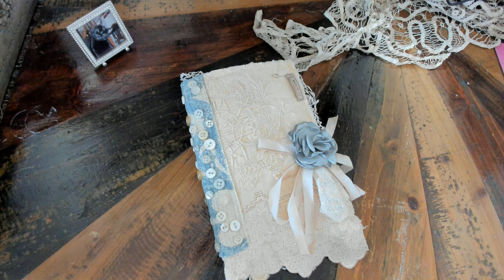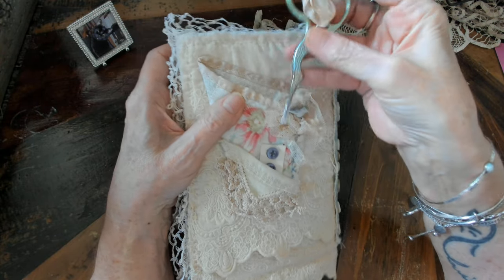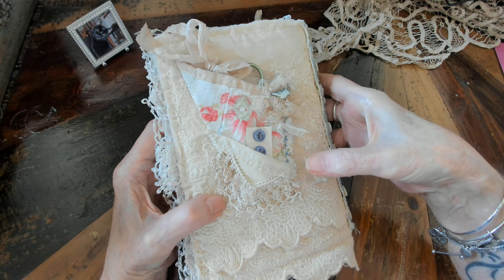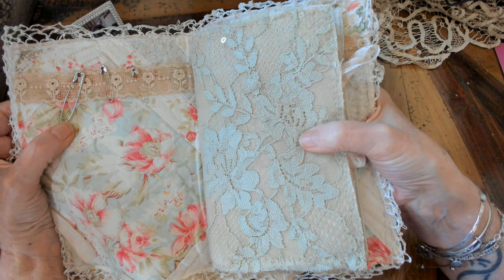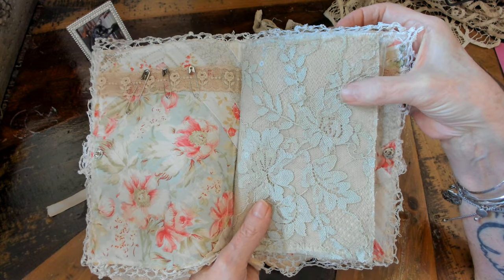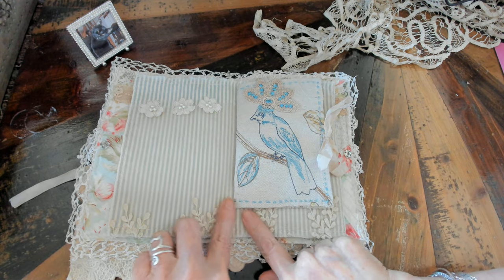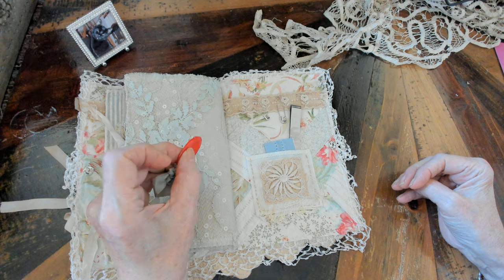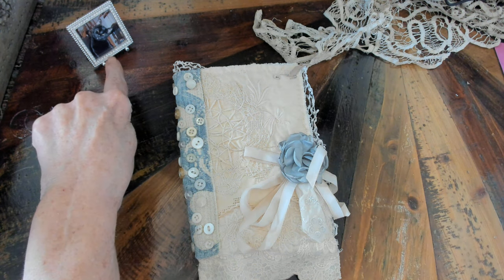Flip-Through of Blue "Birdie" Needle Book SOLD